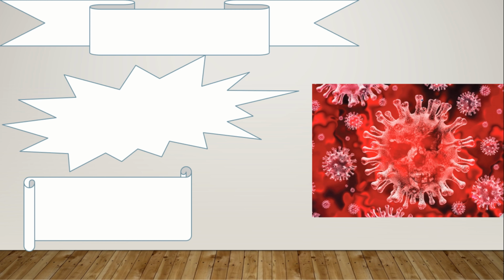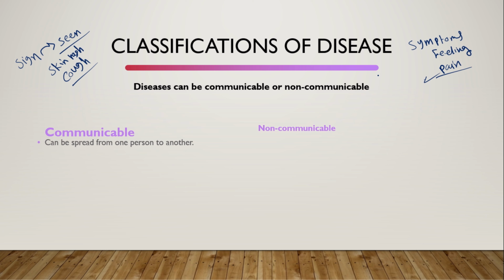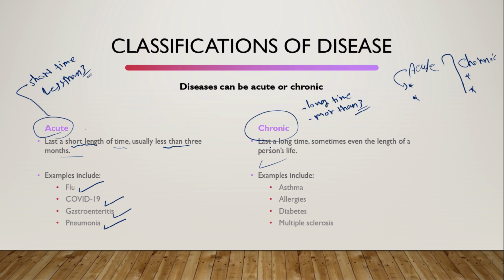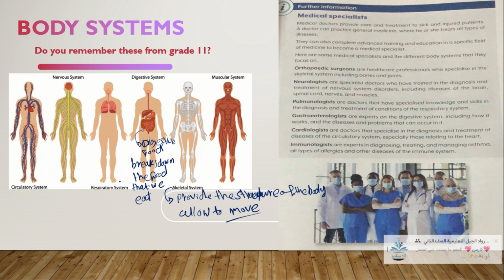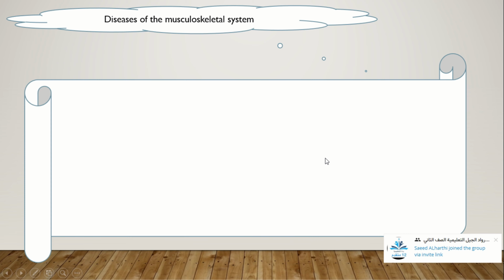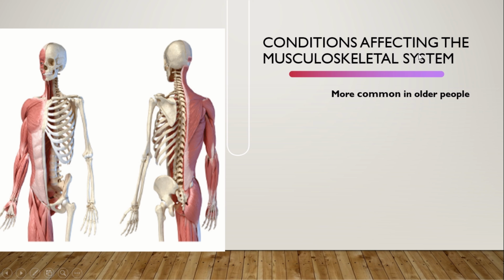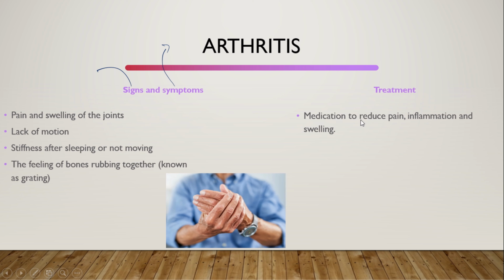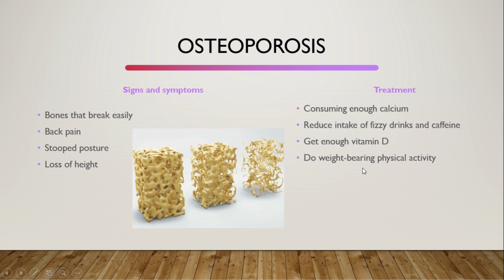Diseases of the body systems (Unit 2 lesson -1 , 2)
By the end of the lesson, learners will be able to:

explain the difference between communicable and non-communicable diseases.